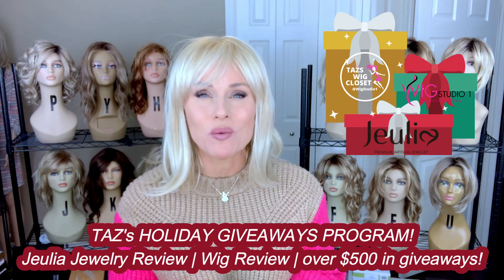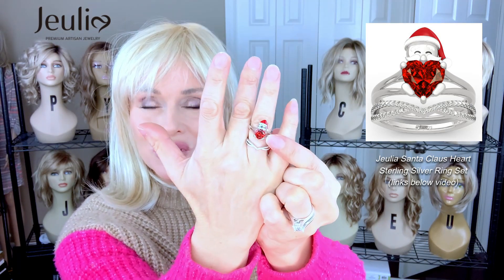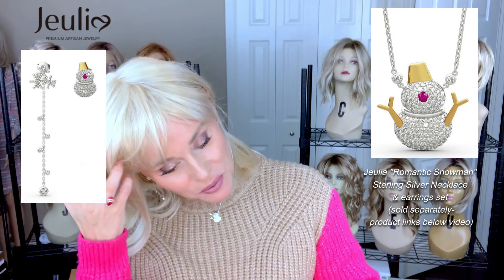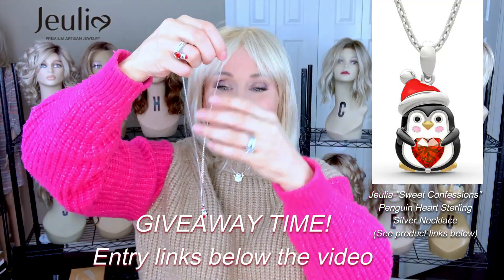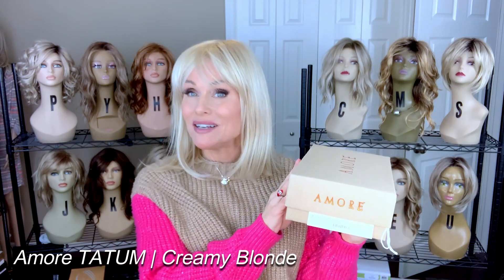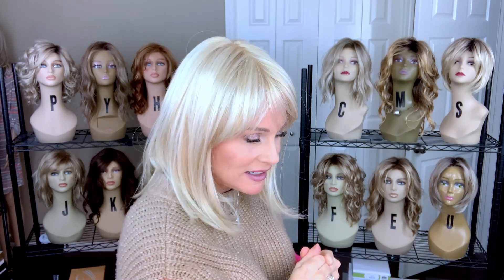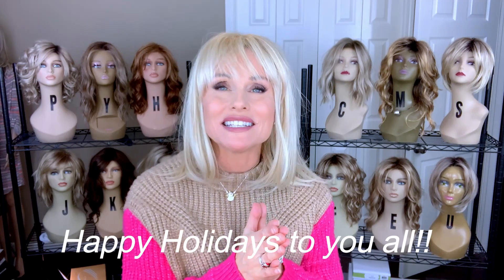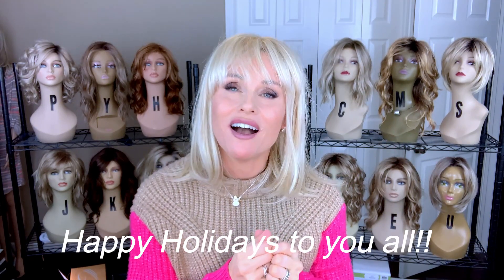TAZ's HOLIDAY GIVEAWAY Special [GIVEAWAYS CLOSED] | HUGE JEULIA Review & Gift GUIDE | Amore TATUM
[GIVEAWAY IS CLOSED - SEE BELOW FOR WINNER ANNOUNCEMENT] IT's a HOLIDAY GIVEAWAY SPECIAL!  Check out the HUGE 4 piece JEULIA REVIEW & gift guide, WIG review of Amore Tatum in Creamy Blonde, product and accessories demos!  GIVEAWAYS include a JEULIA piece, a WIG, A full bottle of Simply Stylin', a Sqhairband and a Jon Renau SOFTIE!  (See entry links below) Happy Holidays everyone! XOXO TAZ

WINNERS OF THE HOLIDAY GIVEAWAYS! (Winners, please check your inbox for instructions to claim your prize)
DEBRA C - Winner of the Jeulia "HUG ME" Penguin Necklace
MARTY A - Winner of the Amore Tatum in Creamy Blonde
DAWN D - Winner of the 4OZ bottle of Simply Stylin' Light Silk Spray
LISA L - Winner of the Sqhairbands (Cranberry w/ 5 rows crystals)
AMY (no last initial provided) - Winner of the Jon Renau Softie Accent in Bright Animal Print

Contest period will be open for one week beginning Thursday 11/26/21 at 12AM and ending Wednesday December 1st at 12PM. The winners will be drawn through Rafflecopter.com at random on 12/2/21. Winners' first name and last initial will be posted under the video and on the community section of my YouTube Channel.  Please enter once for each contest, duplicates will be eliminated based on IP address.  Unclaimed prizes will be forfeited after 12/31/21.  Good luck all!

(PLEASE NOTE - RAFFLECOPTER IS A FREE SERVICE AND IS KNOWN TO GO DOWN OFTEN. IF YOU ARE UNABLE TO ENTER, PLEASE TRY AGAIN LATER.  A SUCCESSFUL ENTRY IS INDICATED BY A BLUE CHECKMARK ON THE ENTRY BOX AT TOP OF THE ENTRY BOX/SCREEN)

👉🏻ENTRY LINKS INSTRUCTIONS (YOU WILL LOGIN WITH YOUR EMAIL ADDRESS, THEN "CLICK" DOWN ARROW TO ENTER THE OFFICIAL EMAIL ADDRESS YOU ARE ENTERING WITH - USE THE EMAIL ADDRESS THAT YOU WANT CONTACTED ON ONLY IF YOU ARE THE WINNER - YOUR EMAIL ADDRESS IS NEVER USED FOR SOLICITATION)

ENTER HERE! (ENTER ONCE ON EACH LINK BELOW)